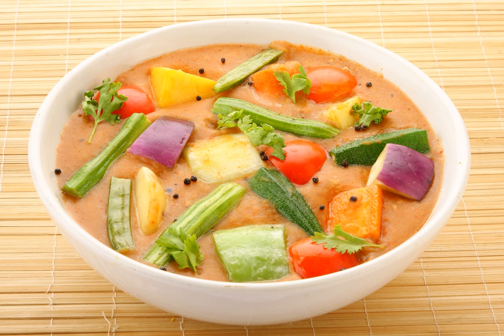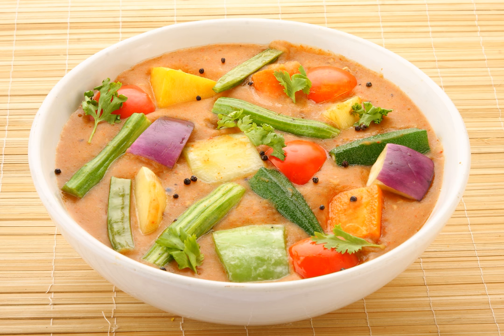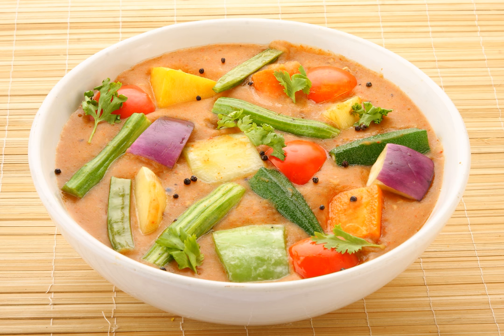Sambar (dish) | Wikipedia audio article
This is an audio version of the Wikipedia Article:
Sambar (dish)

SUMMARY
Sambar, also spelled sambhar or sambaar, and pronounced saambaar, is a lentil-based vegetable stew or chowder, originating from the Indian subcontinent, cooked with a tamarind broth. It is popular in South Indian and Sri Lankan cuisines.
According to food historian K. T. Achaya, the earliest extant mention of sambar in literature can be dated to the 17th century. According to a story, the dish was accidentally invented by the Maratha ruler Sambhaji Maharaj, who added tamarind while making dal soup, when his head chef was away.